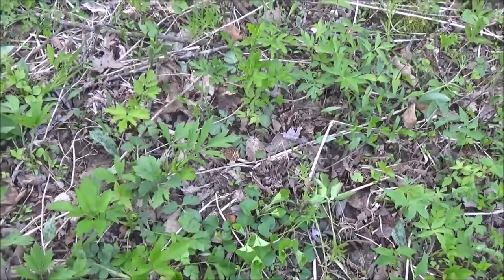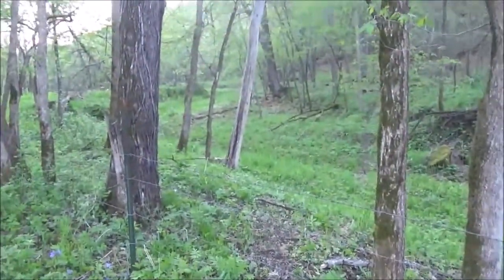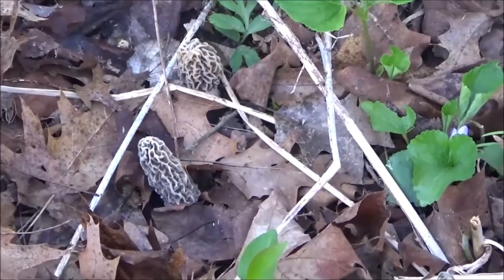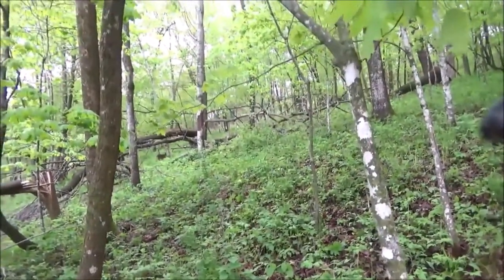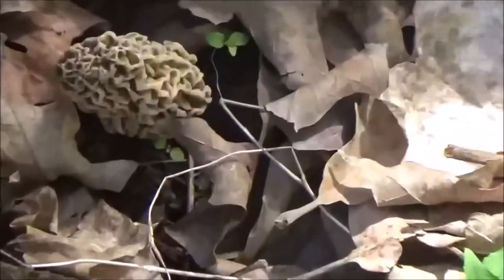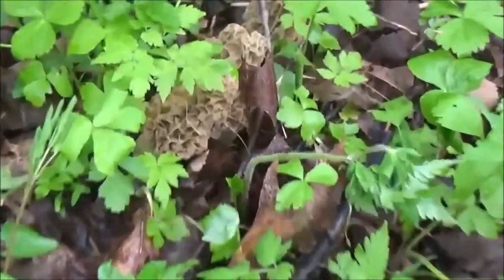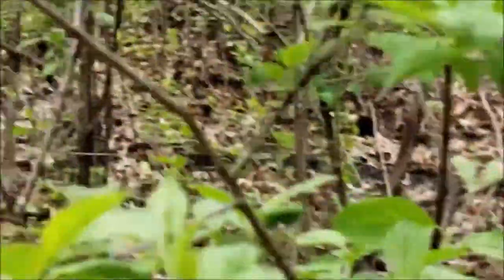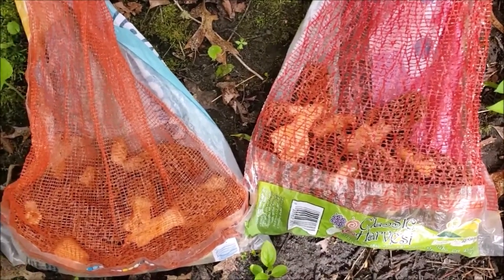Finding Morel Mushrooms 2020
Looking for the Morel Mushrooms! Typically in the Midwest you can find the early Grays mid to late April. However this year the cold weather lingered on with heavy frost in early May. Once the weather did warm up the vegetation grew fast making is hard to see the Mushrooms.